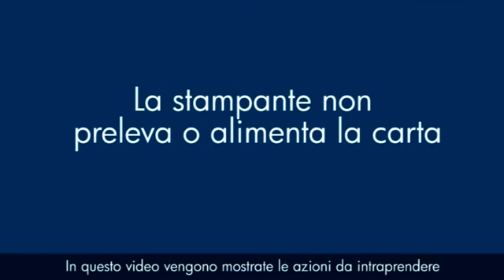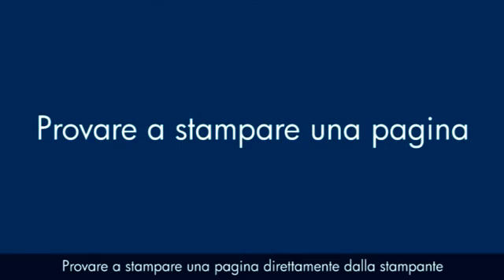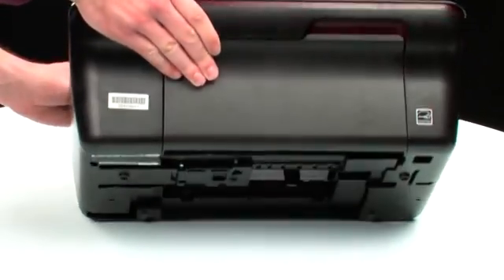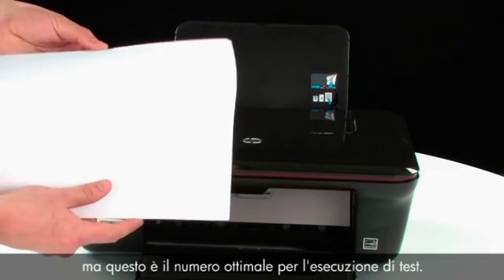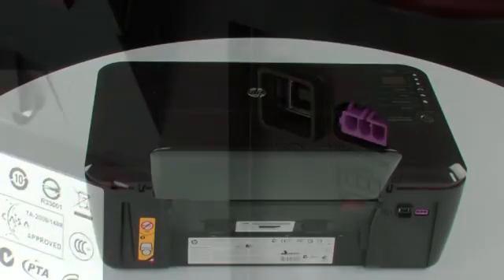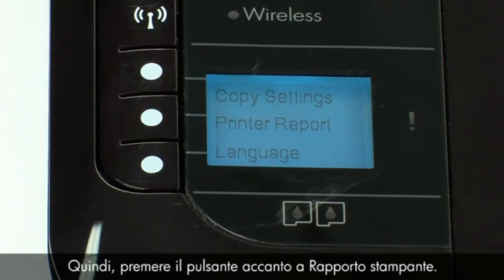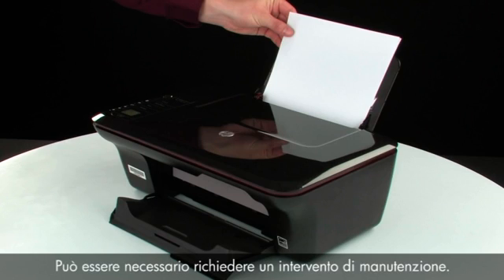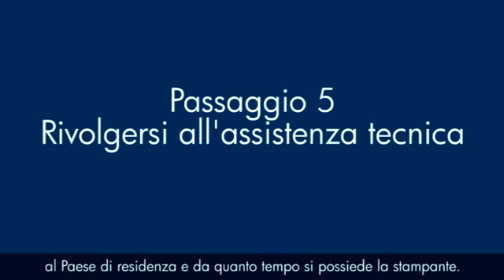Risoluzione errore carta esaurita (HP Deskjet 3050)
Guarda un video sulle azioni da intraprendere quando la stampante non preleva o non alimenta i fogli di carta caricati correttamente e in presenza dell'errore "Carta esaurita".